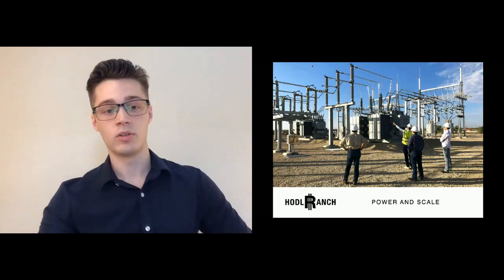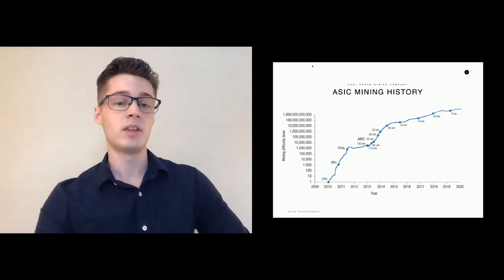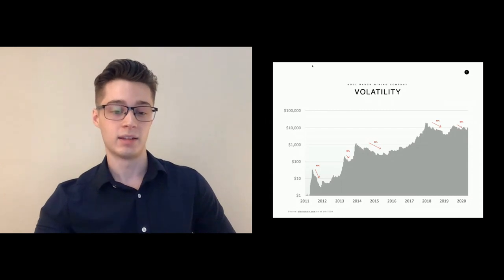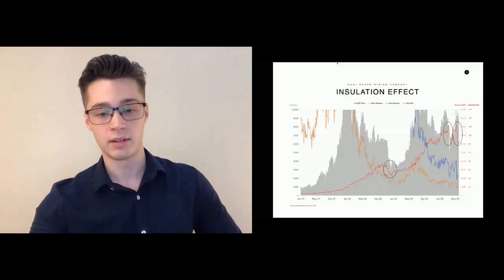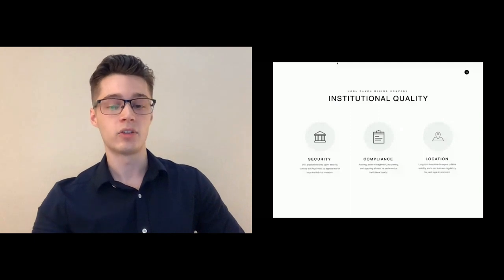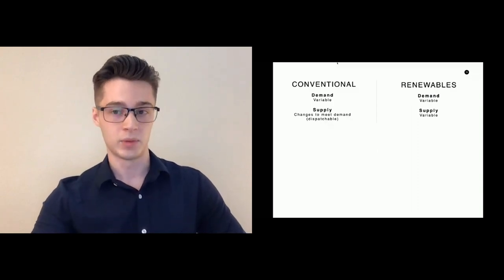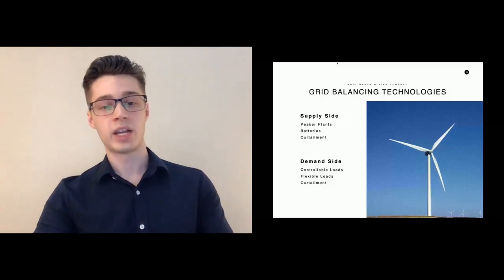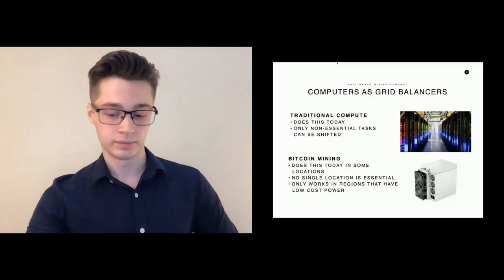Power and Scale - The Keys to Western Bitcoin Mining | Jesse Peltan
Cost of power is even more crucial for mining than is commonly believed.  Capitalizing on cheap sustainable power in the West will be critical for achieving a globally distributed hashrate.

Jesse Peltan is CTO of HODL Ranch. HODL Ranch develops industrial scale Bitcoin mining projects in Texas.

About Bitcoin he says:
"Bitcoin is permissionless sound money."

This presentation was performed during the Value of Bitcoin Conference 2020 - on June 2nd 2020